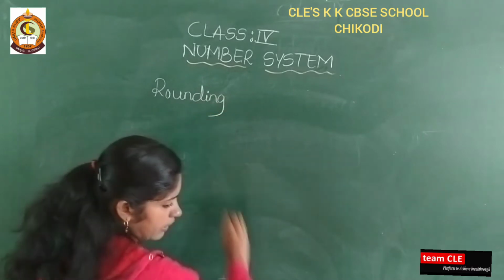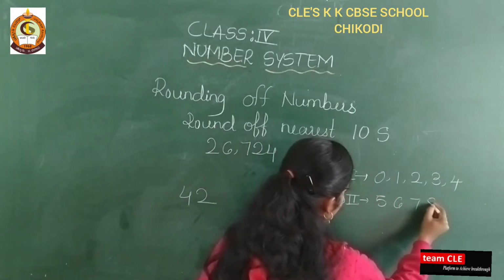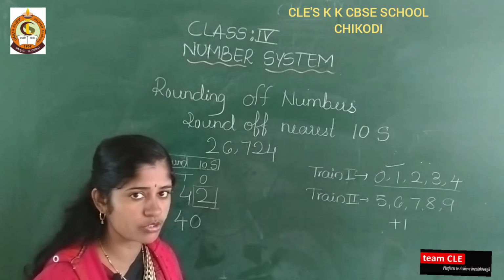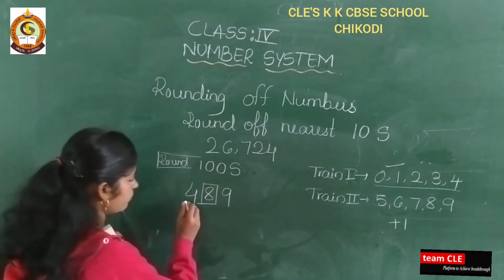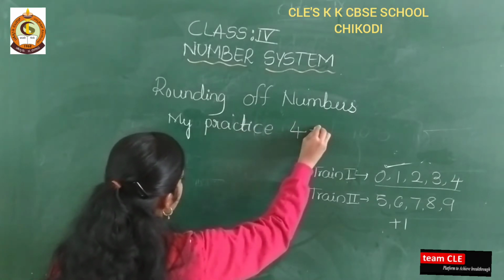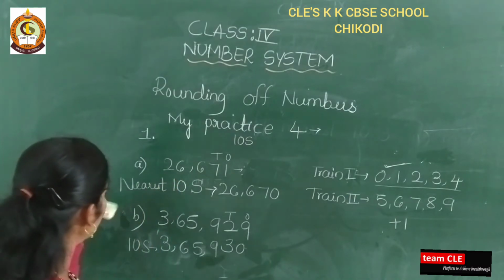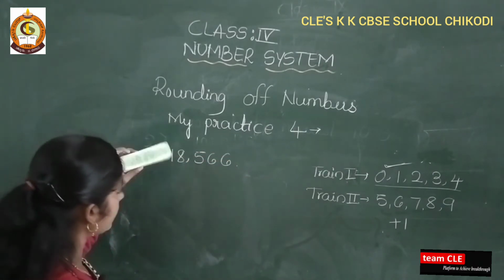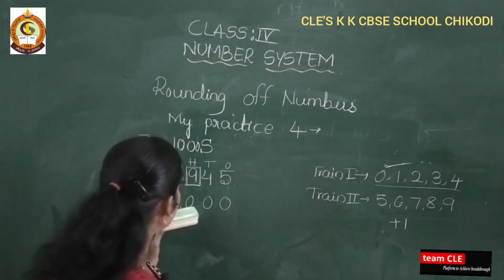CLASS-IV CHAPTER-1 NUMBER SYSTEM PART-6